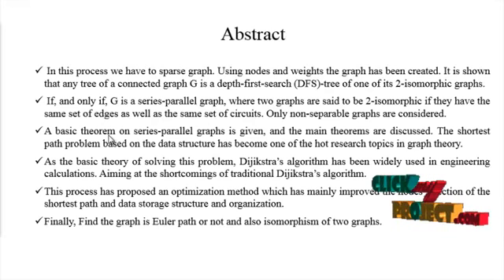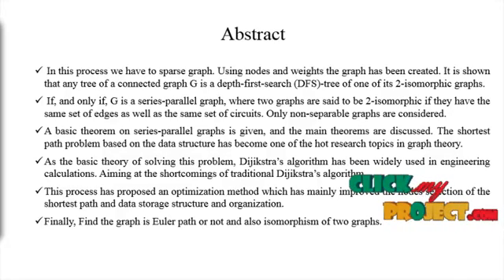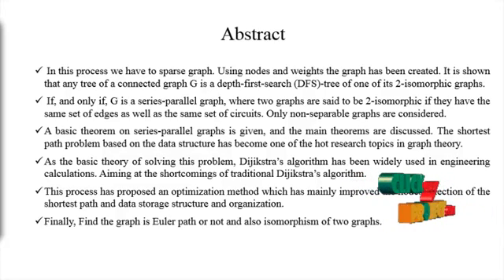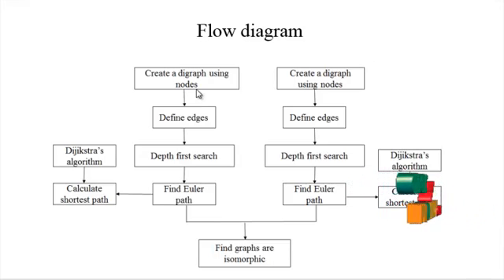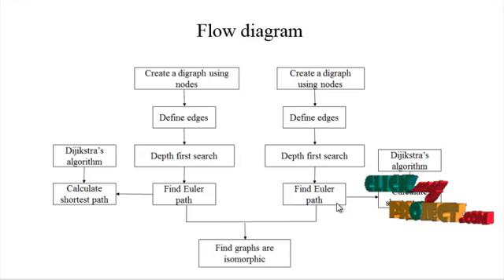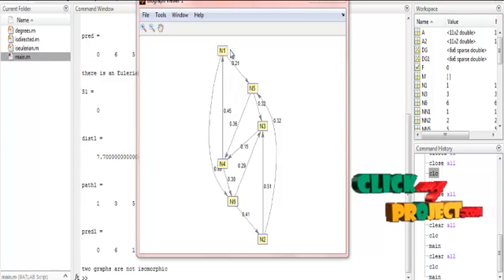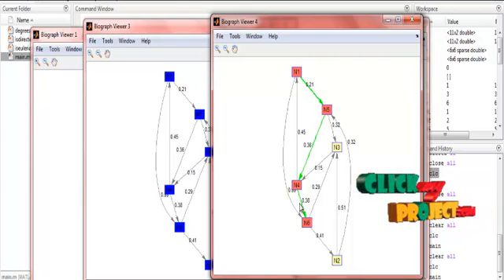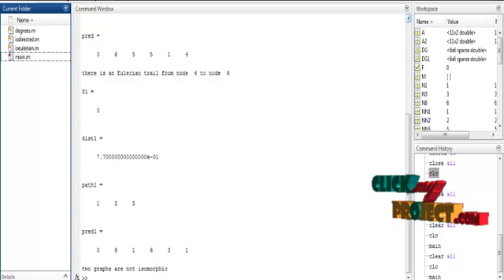Applications of Graph Theory in Computer Science an Overview | Final Year Projects 2016 - 2017